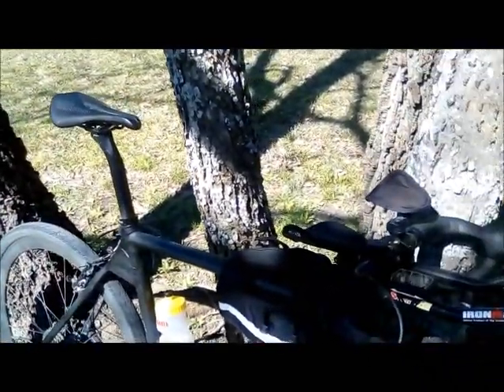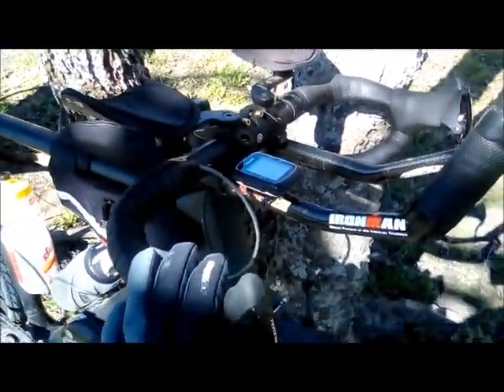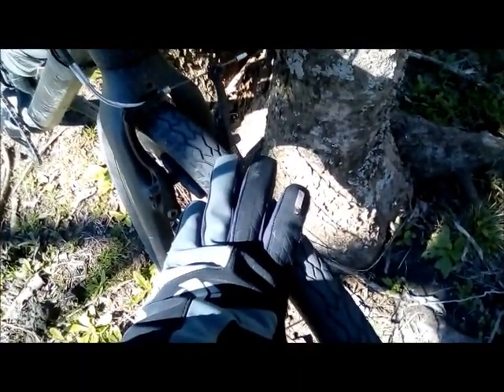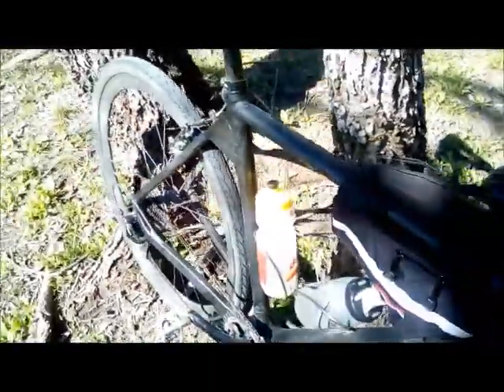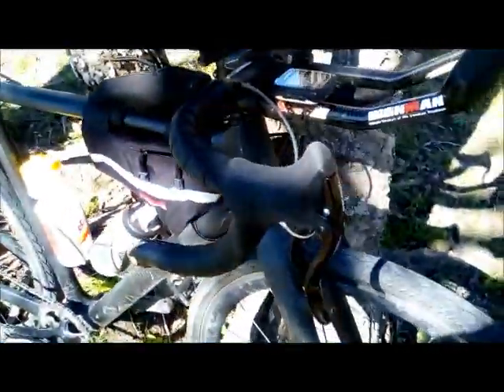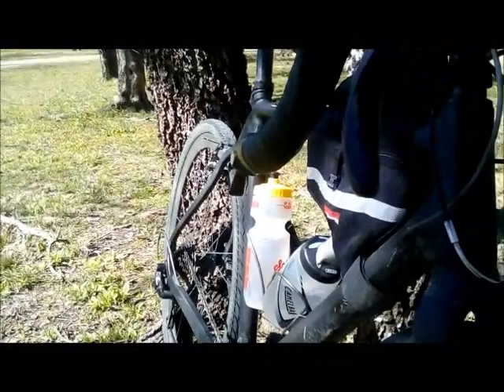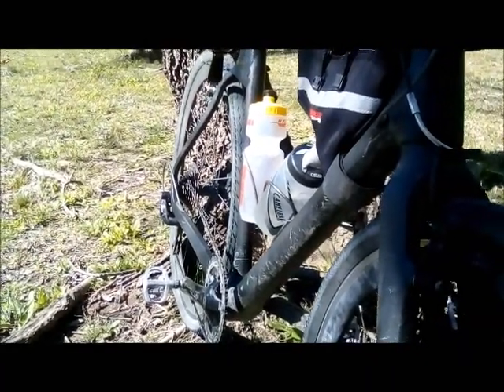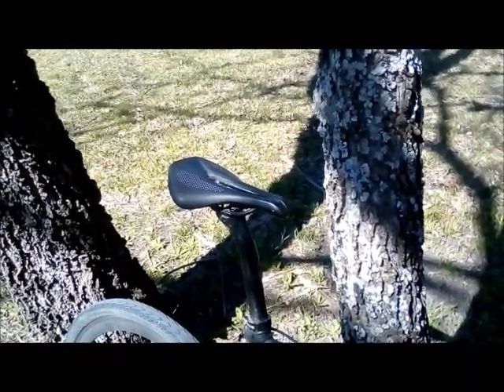Running short pull levers with long pull brakes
To answer questions regarding this topic but in general not something I recommend.  A clear case of do as I say, not as I do.